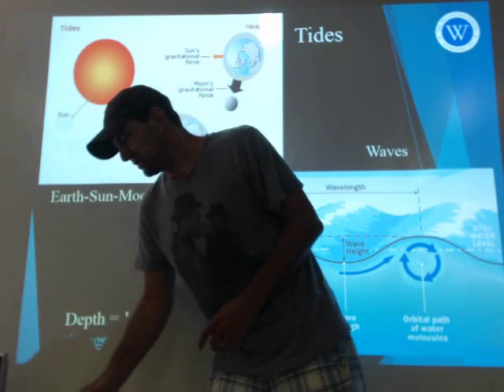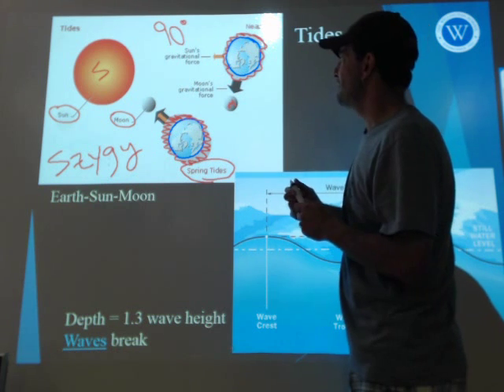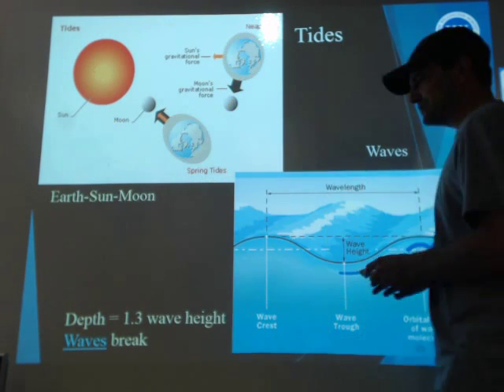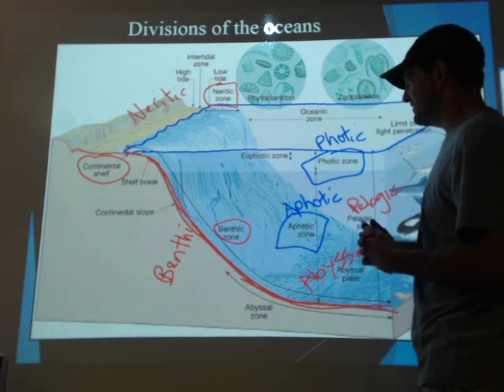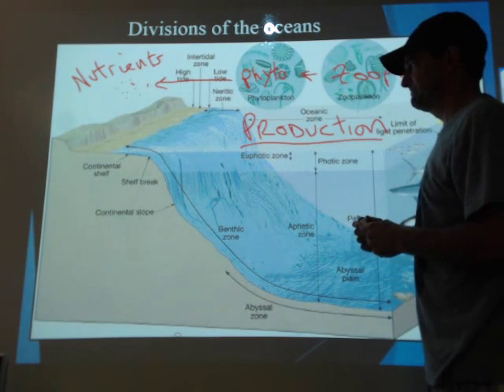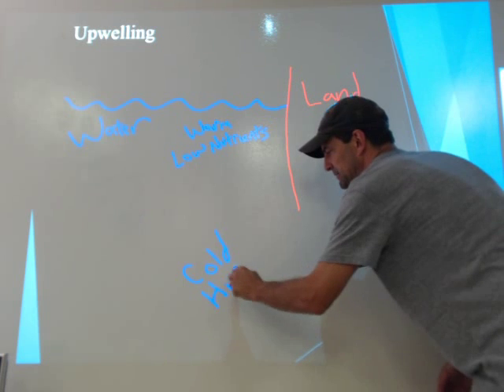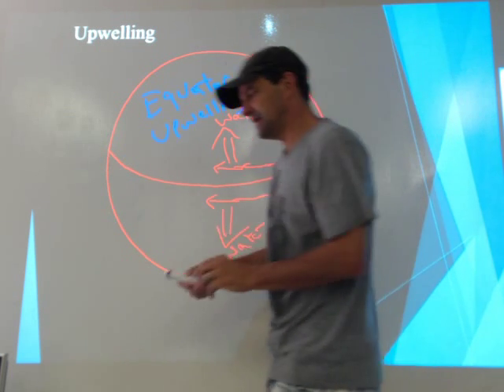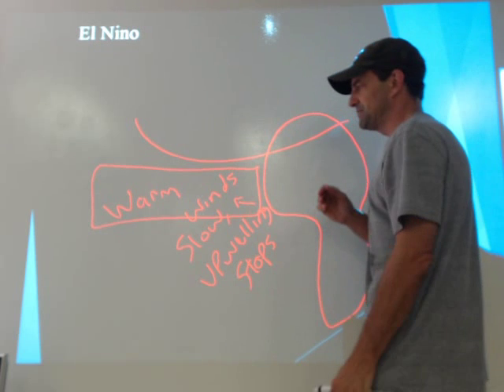Marine Bio Video Lecture 1